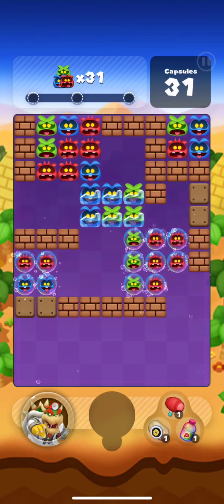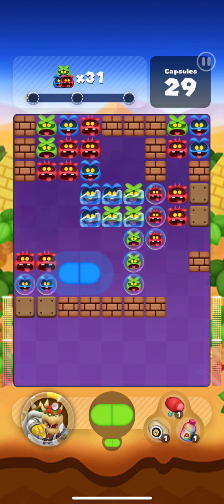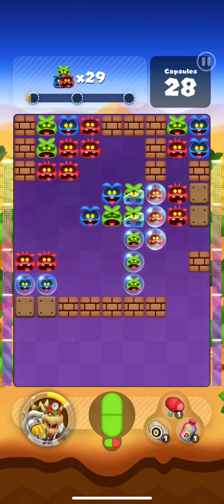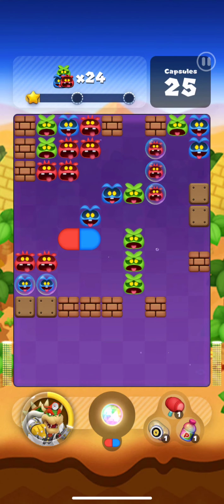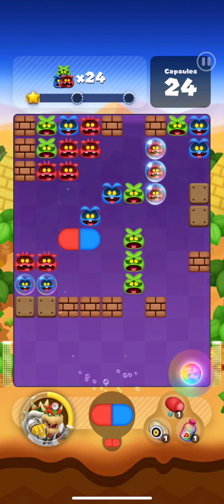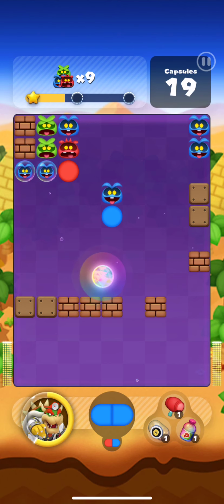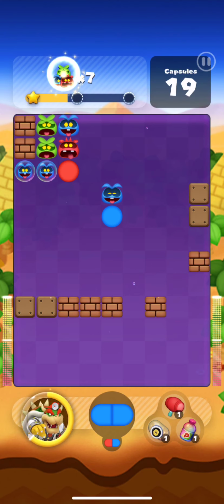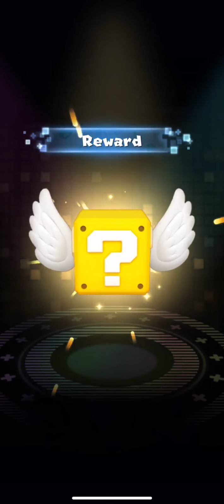How to play Dr Mario World no items stage 58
Add me and we'll send hearts to each other!